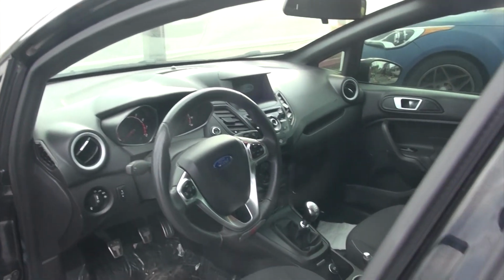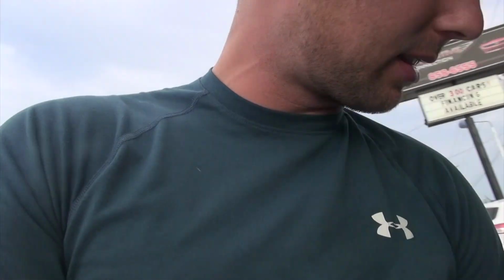TEST DRIVING A FORD FIESTA ST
TODAY I TEST DRIVE A FORD FIESTA ST AND IT WAS PRETTY __________?.?.